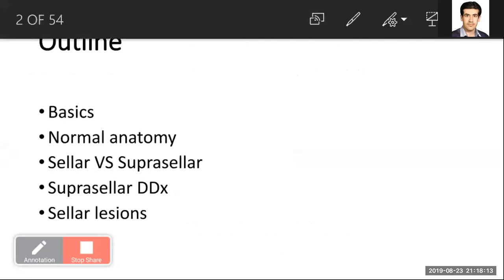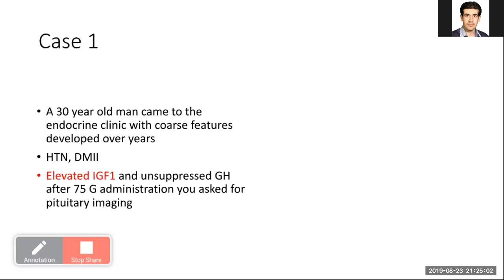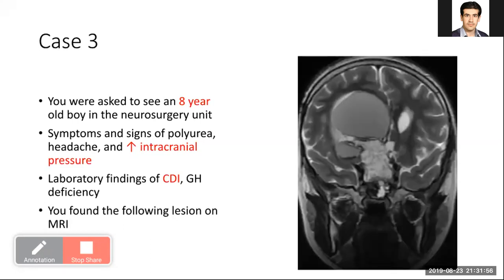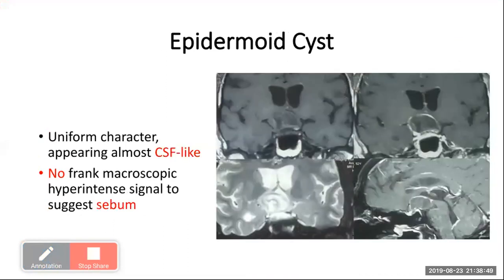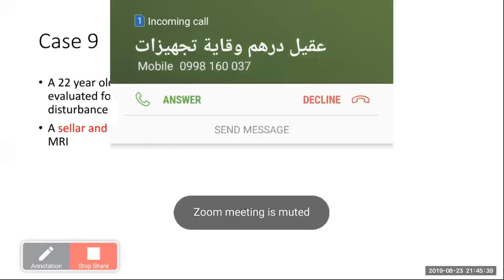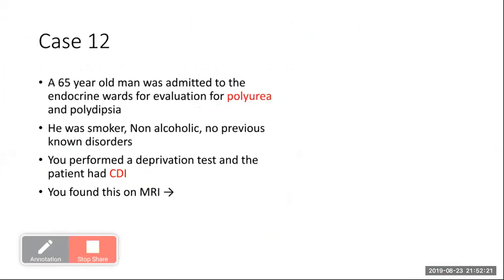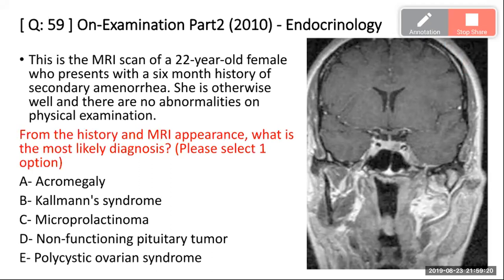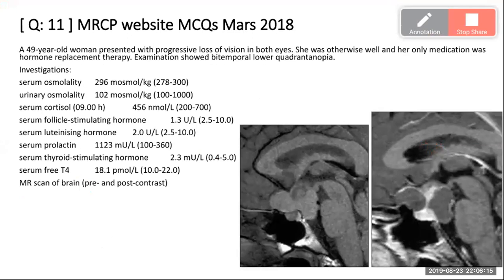02 Pituitary MRI